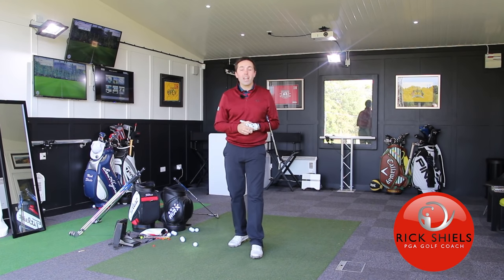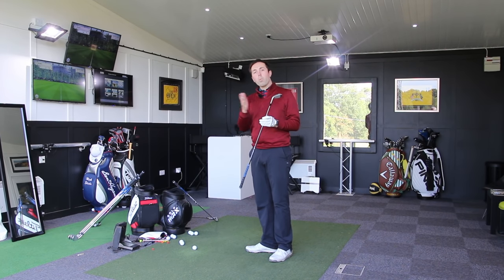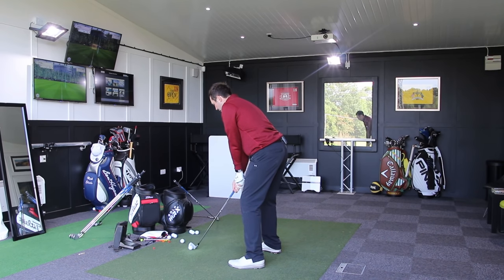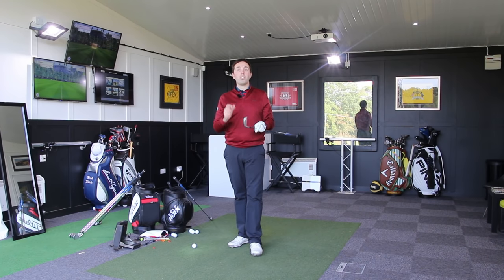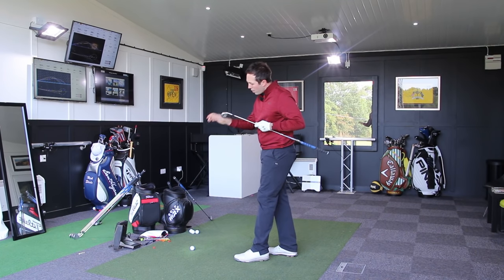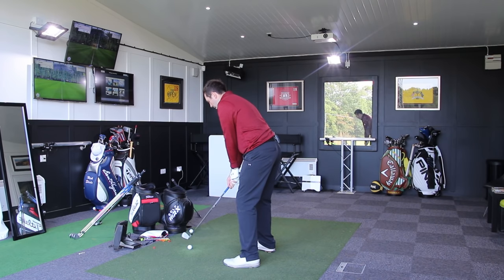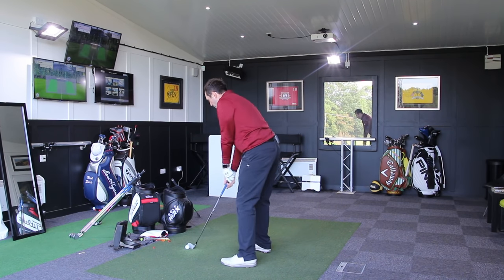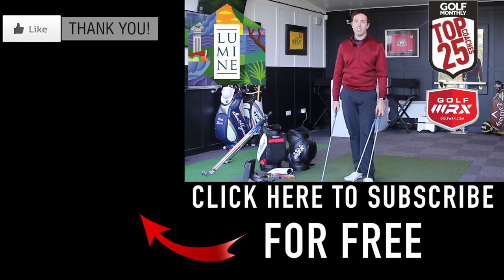NEW MIZUNO JPX900 FORGED IRONS REVIEW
Rick Shiels tests the NEW MIZUNO JPX900 FORGED IRONS at the NEW Quest Golf Academy based at Prairie Sports Village, using GC2 and FSX software